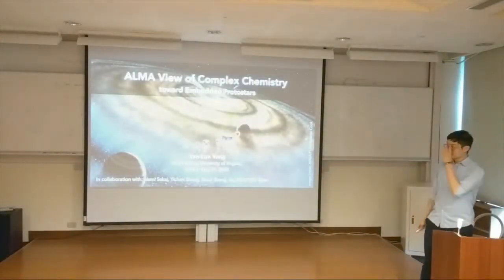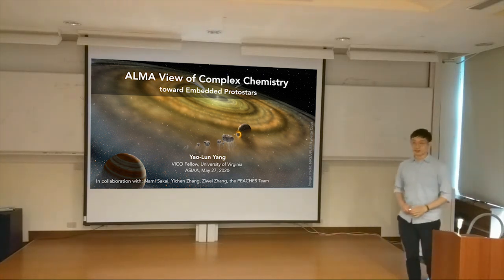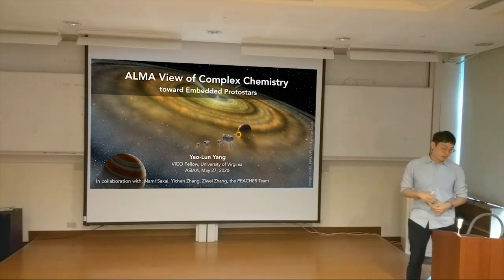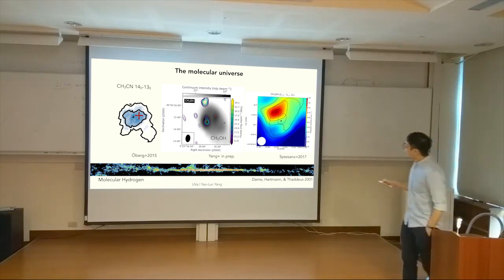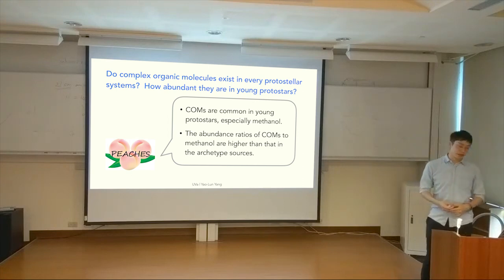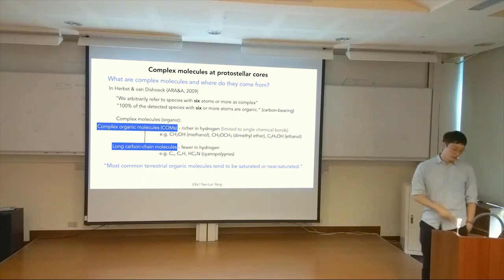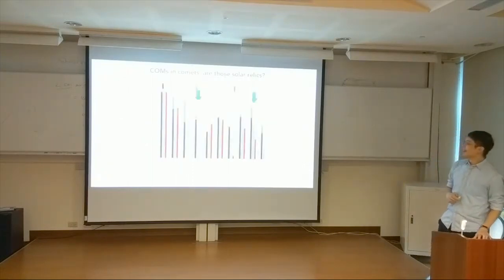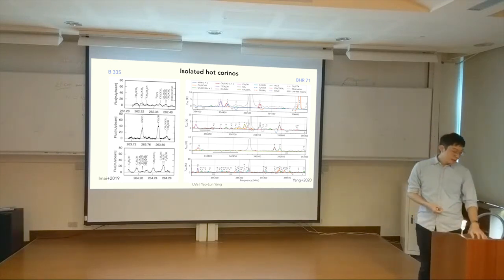Yao-Lun Yang: The ALMA View of Complex Chemistry toward Embedded Protostars (screen overlit solved)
Planet formation may start during the embedded phase of star formation.  In this scenario, the chemistry of embedded disks may directly determine the chemical composition of the forming planets.  In recent years, observations discover several embedded protostars that have developed complex chemistry at the disk-forming region.  However, only a few observations attempt to constrain the occurrence of complex molecules at embedded protostars and their relationships to star formation processes.  I will present the first result of the Perseus ALMA Chemistry Survey (PEACHES), which aims to unbiasedly survey the chemistry toward 47 embedded protostars with a spatial resolution comparable to the size of disk-forming region.  In PEACHES, we identify a variety of molecules and their isotopologues, including CCH, c-C3H2, SO, SO2, CH3OH, CH3CN, CH3OCHO, CH3OCH3, and C2H5OH.  I will discuss the detection statistics of these molecules with respect to the physical properties of these protostars, such as their evolutionary stages and disk properties.  I will also discuss the correlations of these complex molecules and the comparison with the chemistry of the protostars at other regions and environments.  The occurrence rate of different complex molecules learned from the PEACHES survey will provide a primer for constraining chemical evolution during the star formation.

5/27 (Wednesday) 14:20 - 15:20
R1203